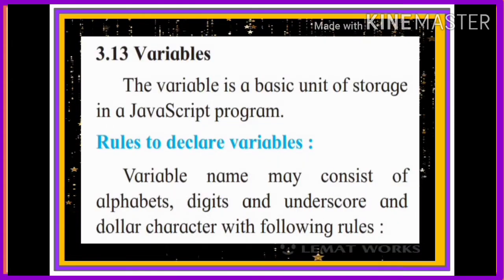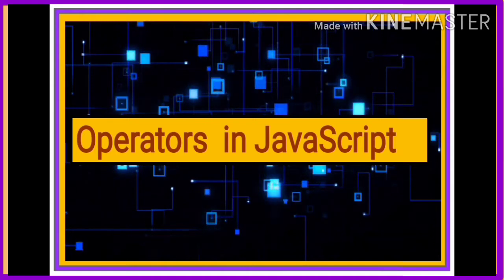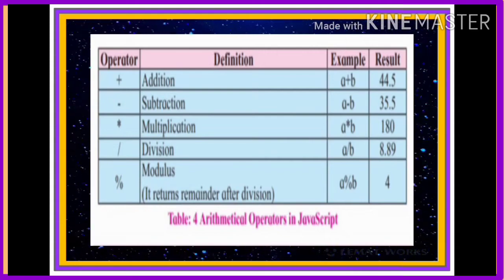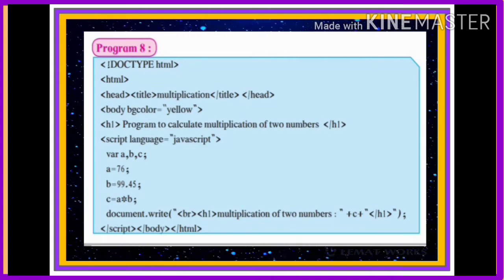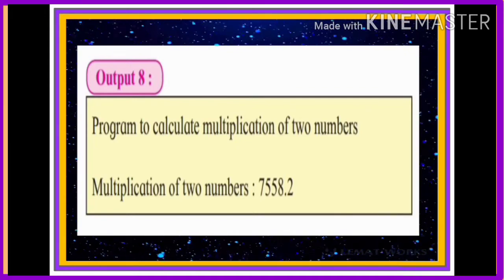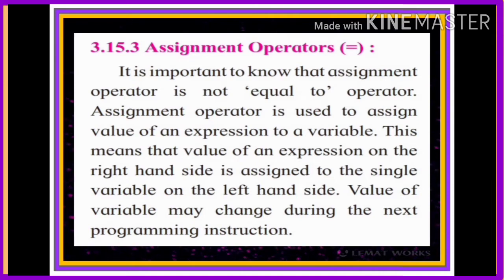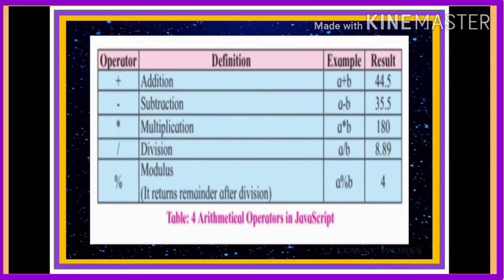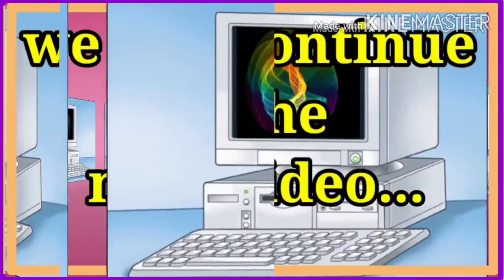Impressive Web Designing (Chapter 3)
11th Science I.T.  Chapter-3 Impressive Web Designing